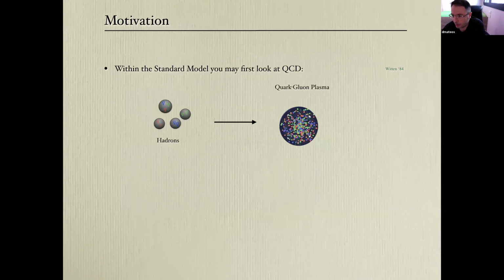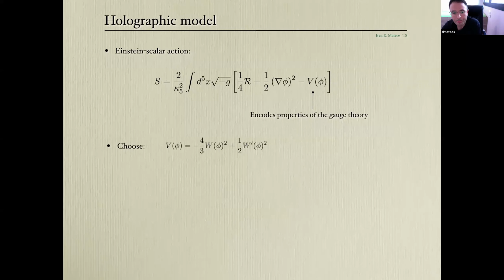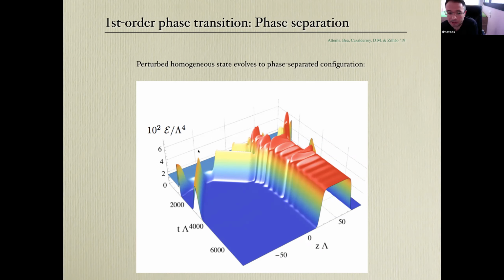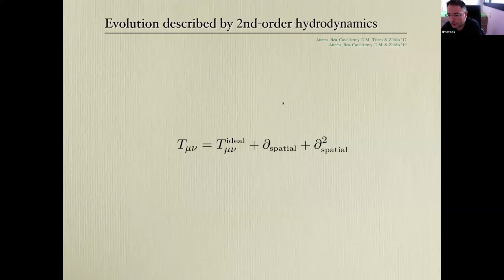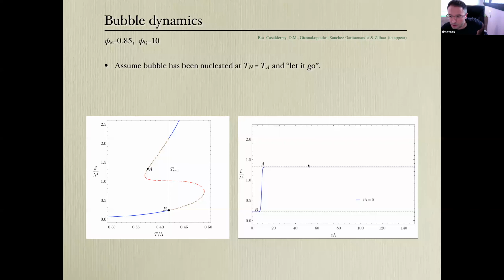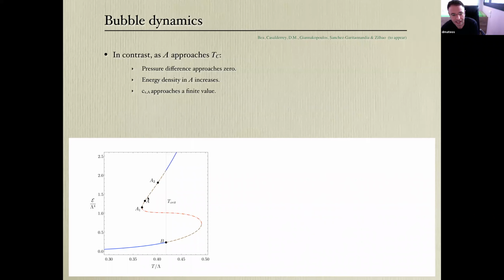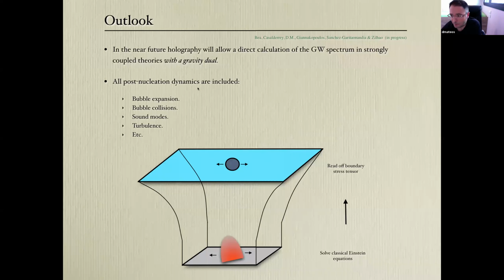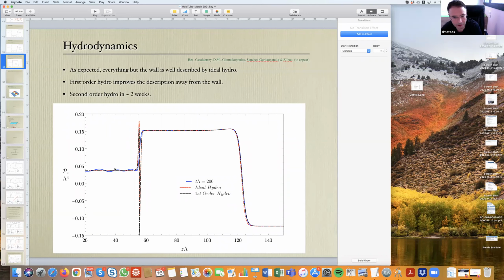David Mateos (U. Barcelona & ICREA): Bubble Dynamics from Holography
Speaker: David Mateos (U. Barcelona & ICREA)
Title: Bubble Dynamics from Holography

Abstract: Cosmological phase transitions proceed via the nucleation of bubbles that subsequently expand and collide. The resulting gravitational waves depend crucially on the bubble wall velocity. Microscopic calculations of this velocity are challenging even in weakly coupled theories. We use holography to compute the wall velocity from first principles in several strongly coupled, non-Abelian, four-dimensional gauge theories. We find that the velocity and the profile of the wall are completely determined dynamically in terms of the nucleation temperature. We investigate the applicability of hydrodynamics to this system.

Holotube Webinar on 16/03/2021. More details @